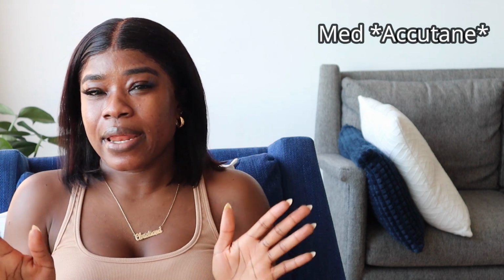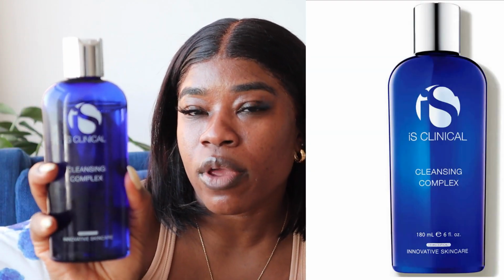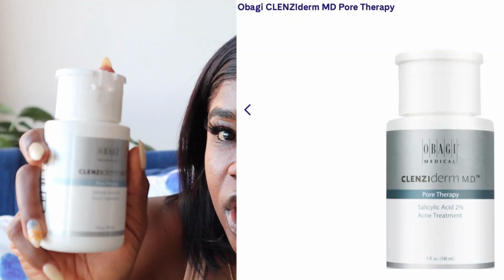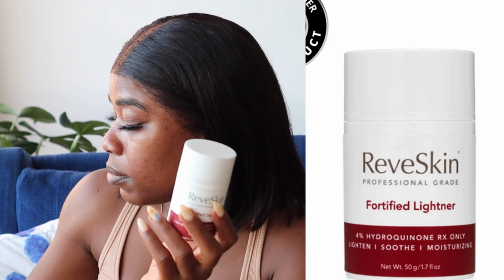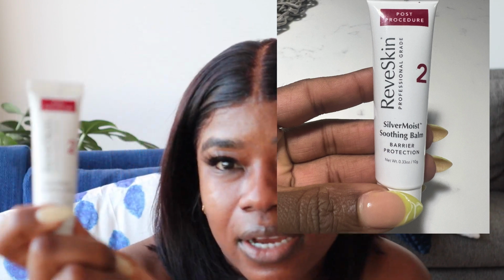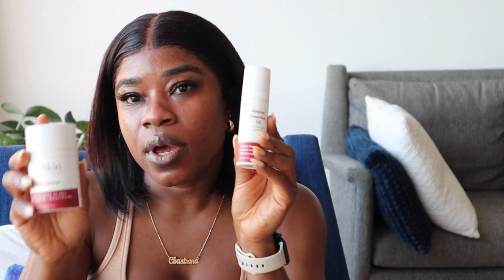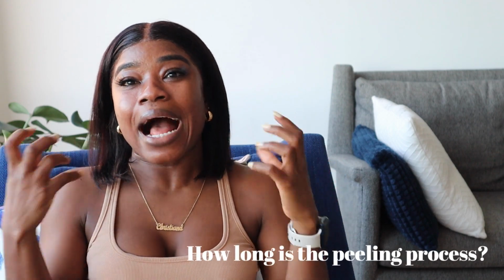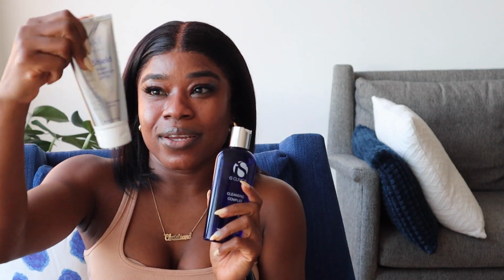CHEMICAL PEEL BEFORE & AFTER (Dark Skin) HOW I CLEARED MY ACNE + DARK SPOTS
Hey lovelies

I  hope you find this video helpful if you're considering a peel. This is my journey and its been 4 months since my peels and my skin is in the best condition and I'm super excited to share and give someone in similar situation hope.